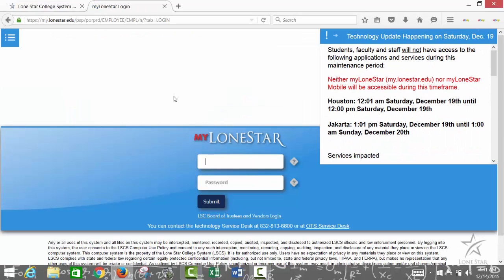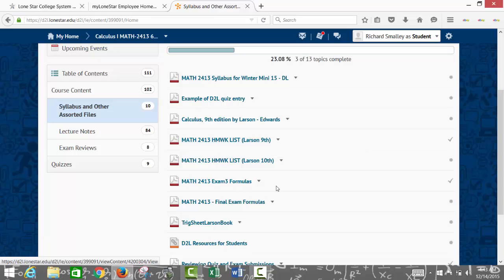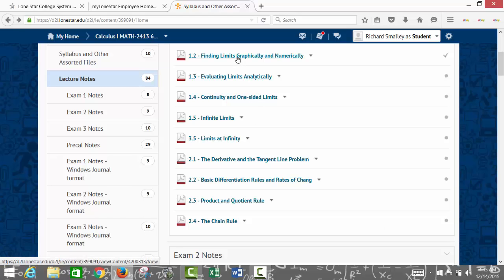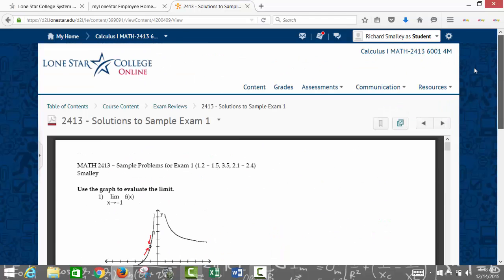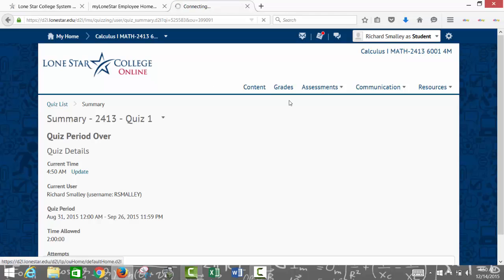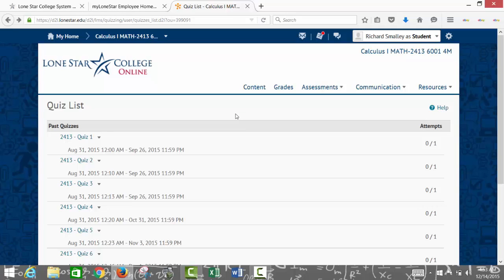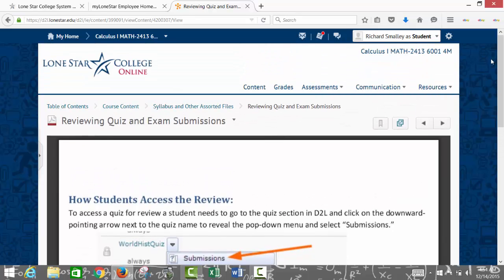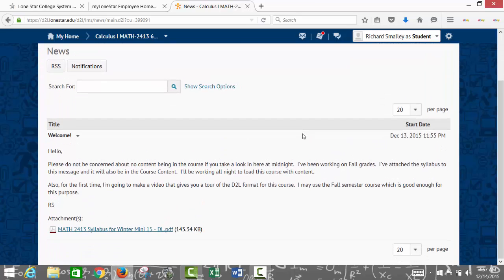MATH 2413 Intro D2L Video for Online Course